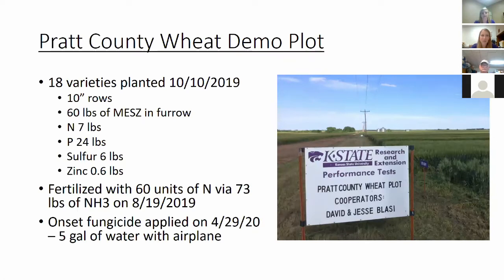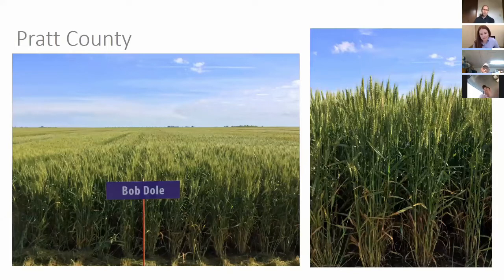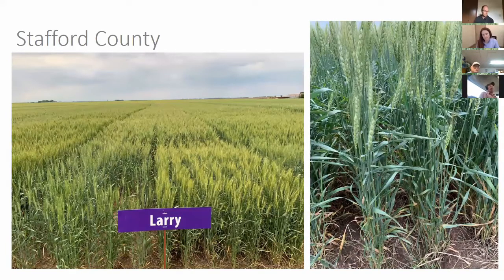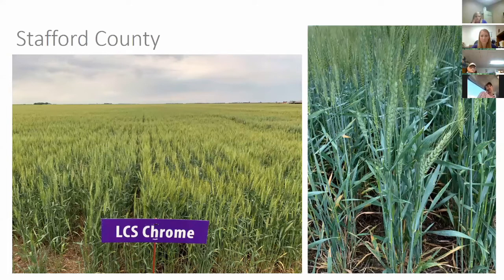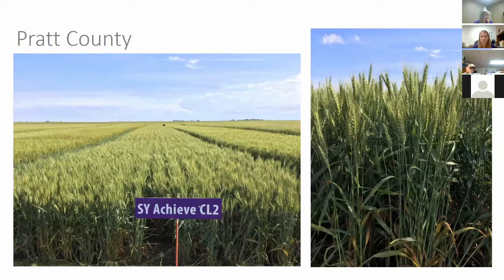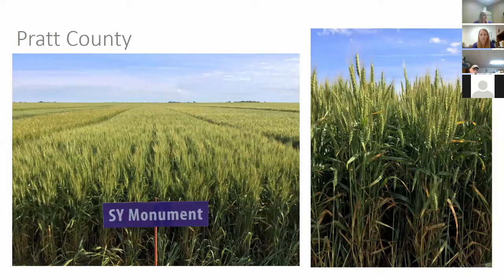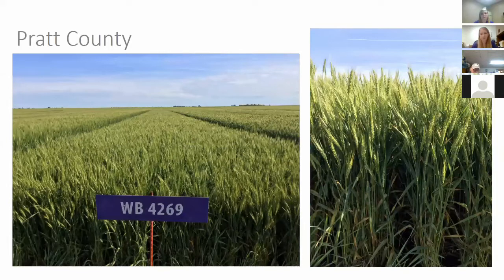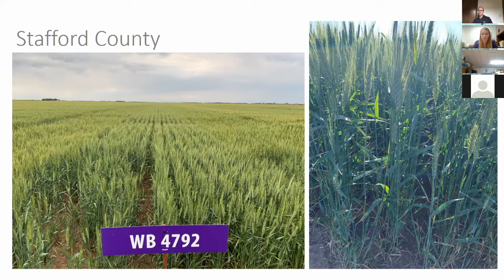Pratt and Stafford 2020 Wheat Plot Tour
Watch as specialists Romulo Lollato, Erick DeWolf, and Kelsey Anderson discuss wheat varieties from the Pratt and Stafford county wheat demonstration plots.